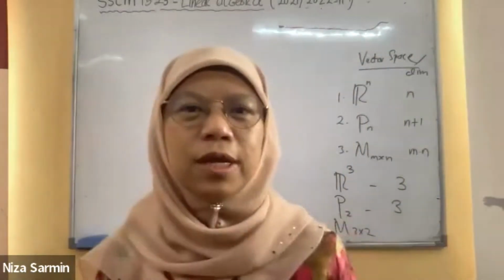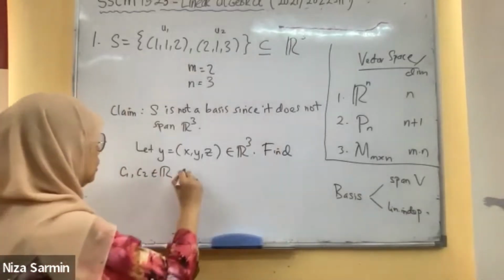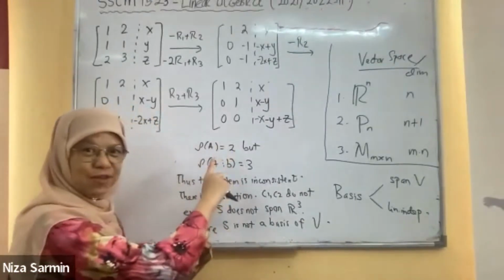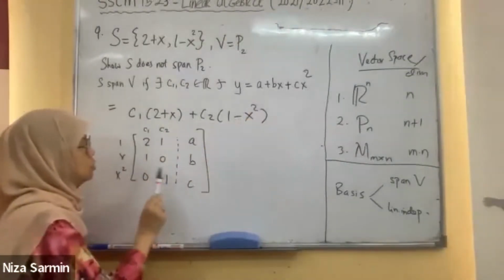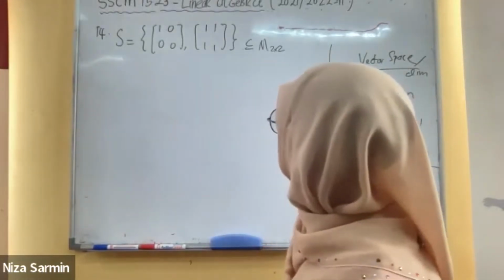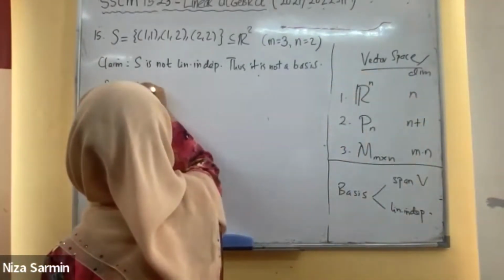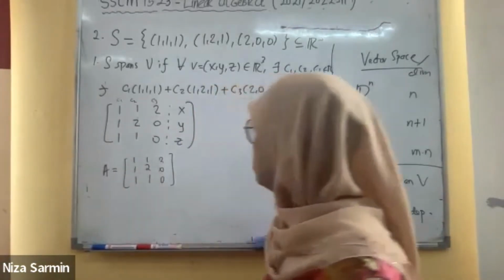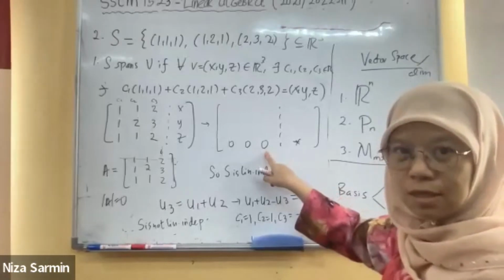Linear Algebra - Vector Spaces Part 5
Vector Spaces
1. Basis and Dimension